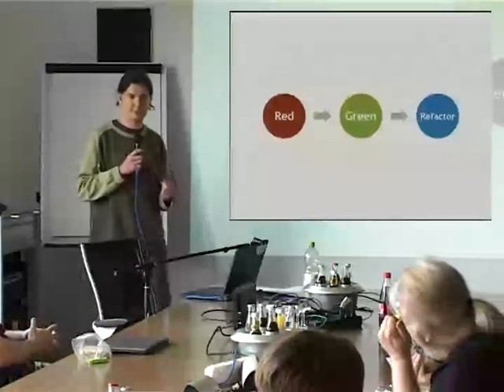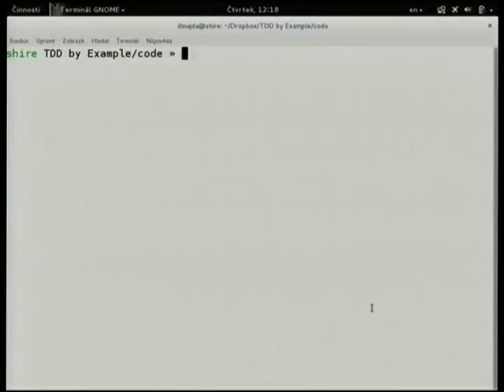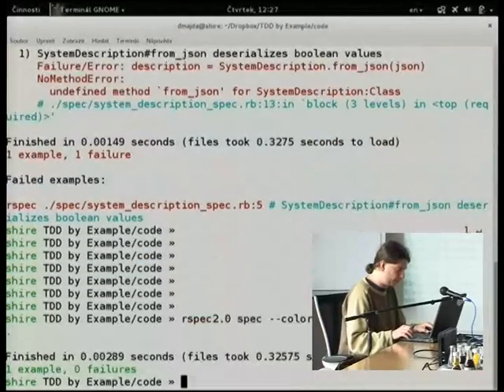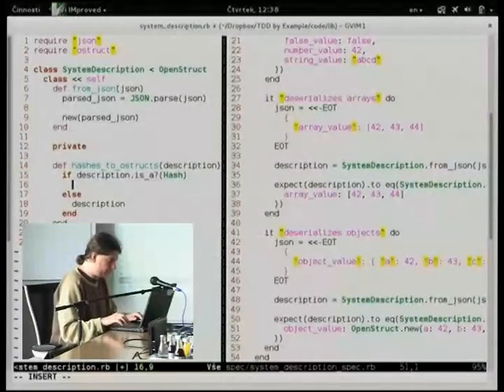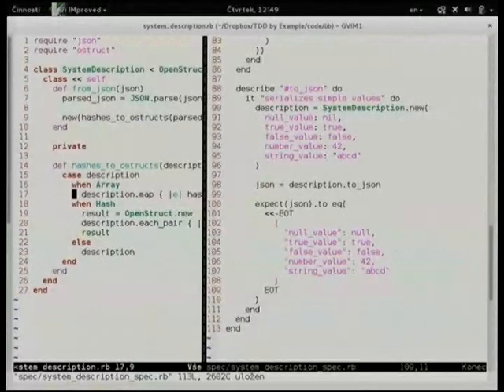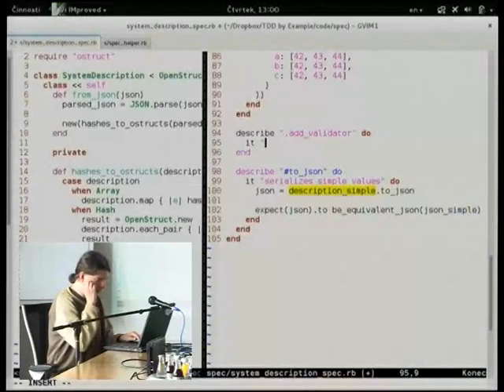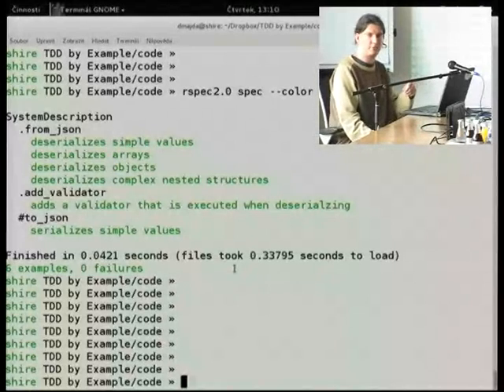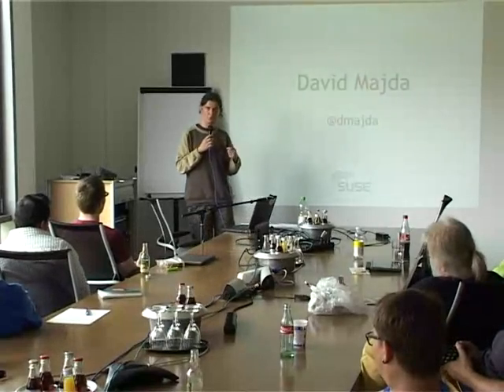L&L: Test Driven Development by David Majda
Lunch & Learn session at SUSE Office in Nuremberg on
05th June 2014